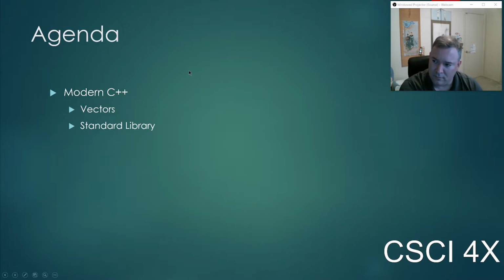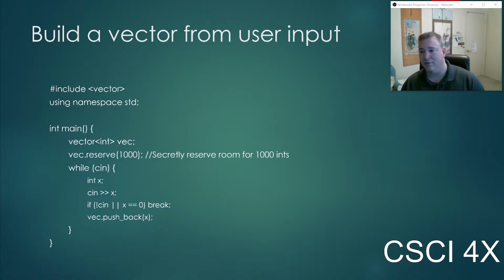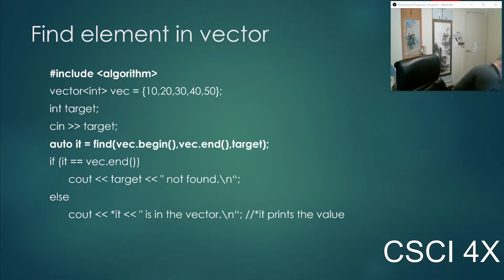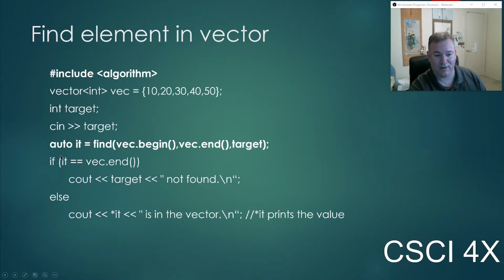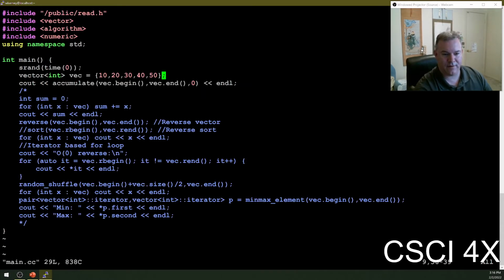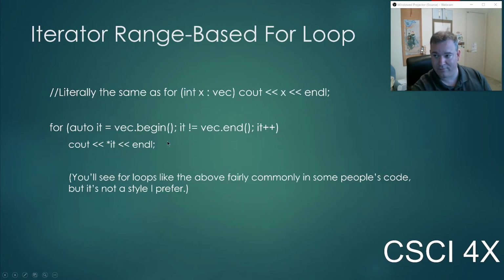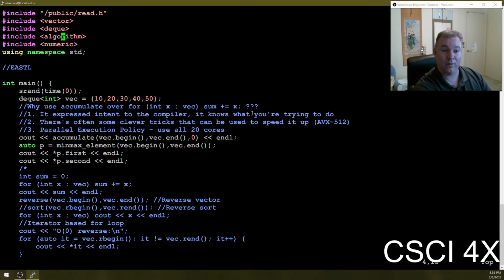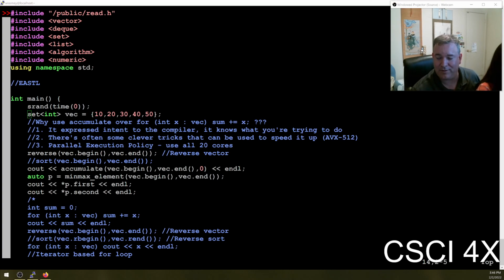Iterators and Ranges in the C++ Standard Library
Today we continued our discussion of the C++ Standard Library, focusing on the interaction of how containers, algorithms, and iterators work.

All C++ containers provide these pointer-like objects called "iterators" when you call .begin() or .end() on them. Begin() returns an iterator pointing to the first element in the container, end() returns an iterator pointing to one past the end of the container. You can do math with iterators, such as vec.begin()+3 to point at the element in the vector 3 after the beginning.

Typically you pass pairs of iterators to standard library algorithms (like sort() or shuffle() or whatever), which specify what range of a container you want to sort or shuffle or whatever. The only trick is to remember that the element pointed to by the second parameter is not included in the sorting or shuffling, this is because of the half-open range pattern that you're familiar with from doing for loops in CSCI 40.